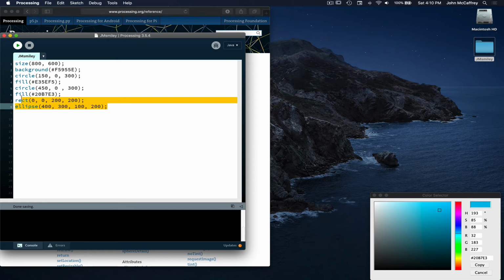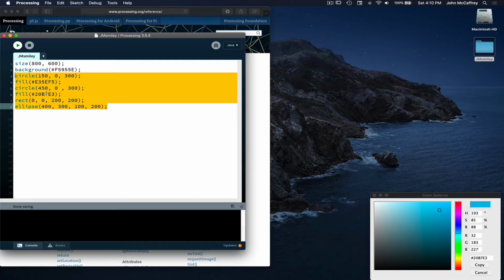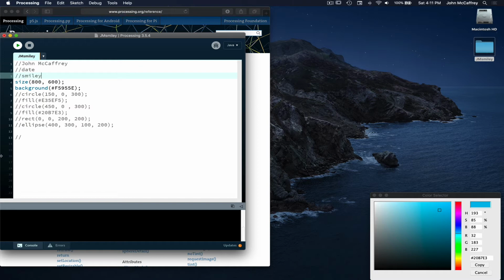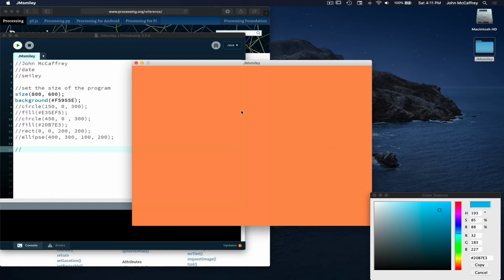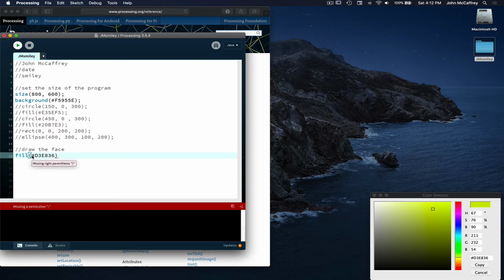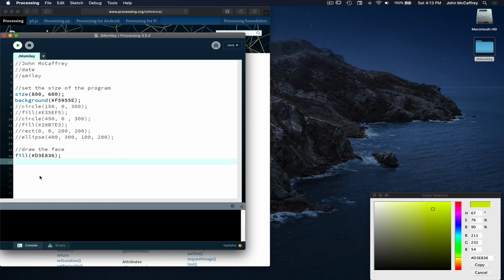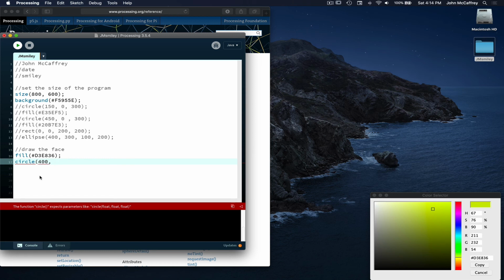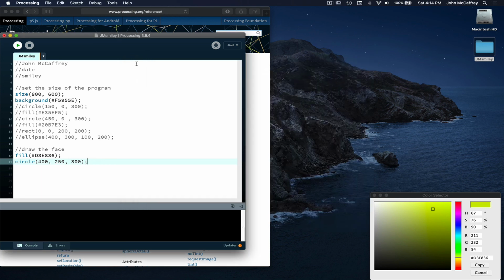Module 1 Getting Started Programming in Processing Part 2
Time to start working on creating the smiley face in Processing with code